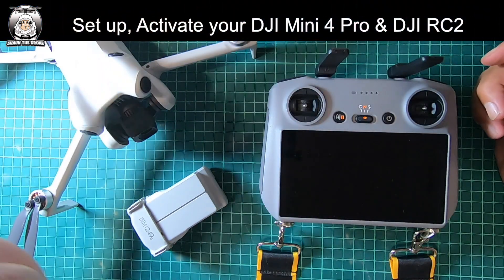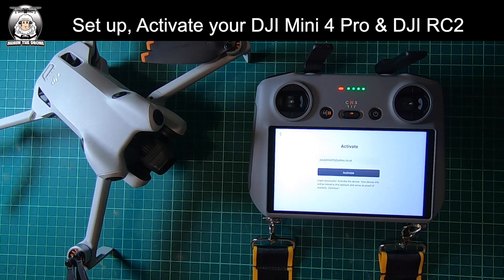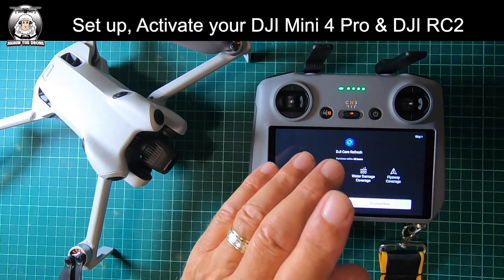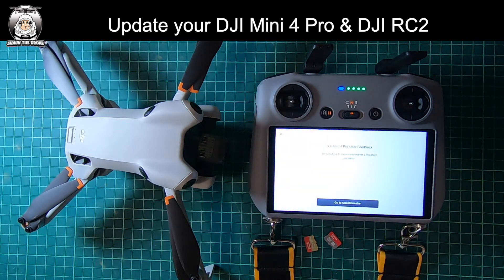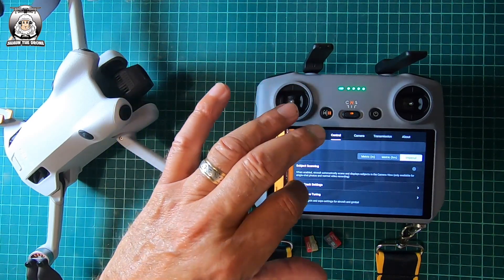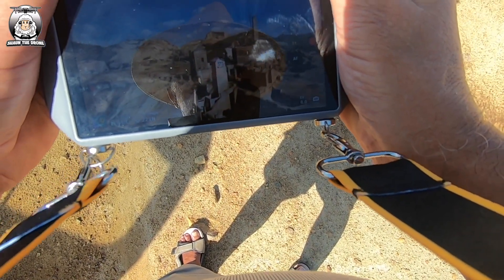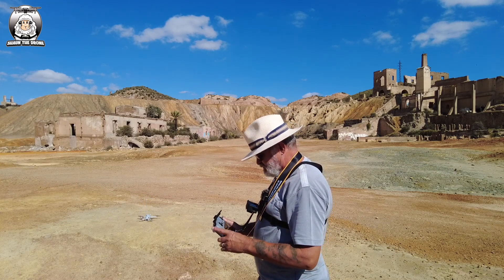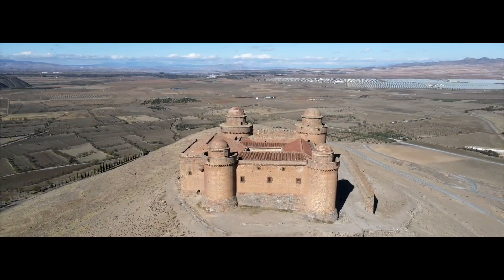How to set up, activate and update DJI Mini 4 Pro DJI RC2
DJI Mini 4 Pro How to set up, activate and update. Also your DJI RC2 and take the drone out on it’s first flight.